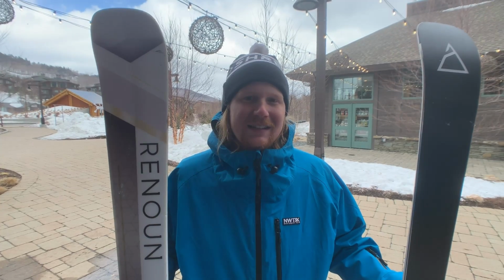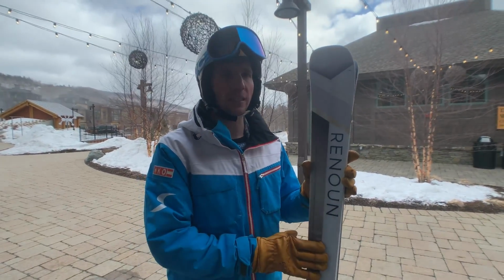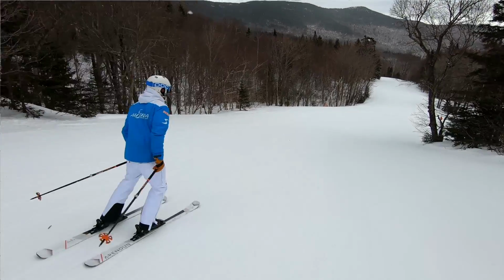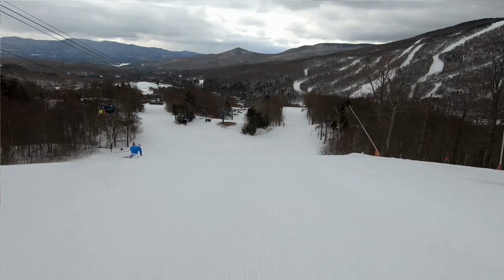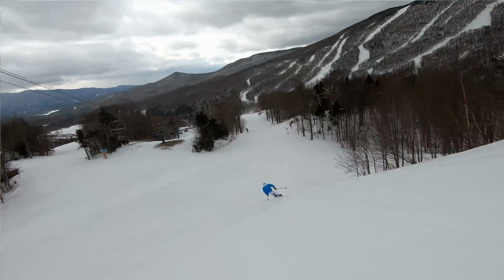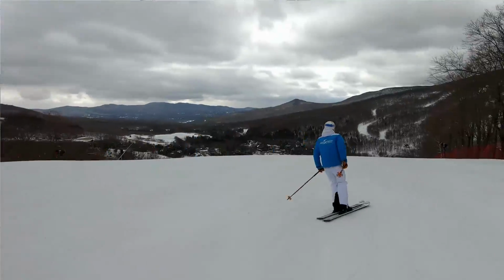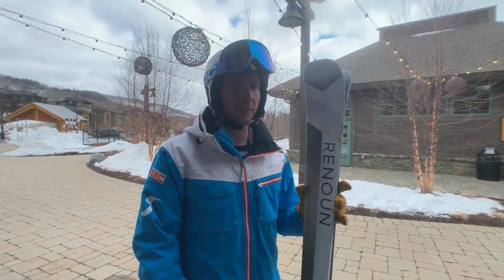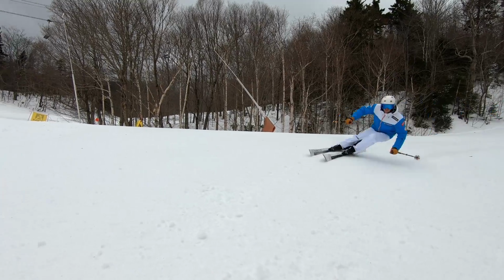Renoun Z-90 | RYOutfitters Gear Review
Renoun Z-90

The Renoun Z-90s are an amazing all mountain ski that you can really take anywhere. This ski has classic build but completely upgraded with modern technology, most notably Renoun’s HDT™ core. While older on-piste skis were solely meant for groomers and couldn’t stand a chance anywhere else, the Z-90s break the mold by standing a chance beyond groomed trails. Though the Z-90s are certainly all mountain skis, the undoubtably shine brightest on groomers. After taking them out for well more than a few runs, we’ve come to the conclusion that these may in fact be the ultimate east coast ski.

RENOUN Z90 SPECS:
Precise Engineering. Every Z-Line is engineered with smart HDT™ for effortless control and unmatched stability. It's the best thing since metal edges.

The HDT Polymer. Eight HDT™ channels are inlayed into every Z-Line ski. With this 13-15% swap-out of the Maple core, we’ve increased stability by over 300% via lower vibrations. Translation? Unimaginable control. Learn more about HDT

Solid Canadian Maple. Maple core + HDT™ gives an uncompromised mixture of strength, weight, and pop. Your turns become nimble and effortless.

Tougher Sidewalls. UHMW sidewall is better than its weaker PBC counterpart. Stronger sidewalls translate to stronger, longer lasting & more durable skis.

Hardened Steel Edges. 1.8 mm hardened steel edges stay sharp longer and give you a more consistent and enjoyable experience. Season after season.

Full Metal. A full sheet of titanal metal and carbon fiber combined with triaxial fiberglass is the perfect blend. The metal adds an extra level of stability, while the carbon keeps the weight increase negligible. This is how skis are supposed to feel.